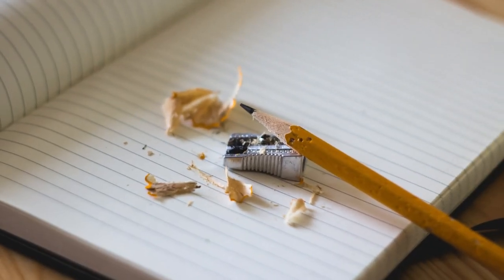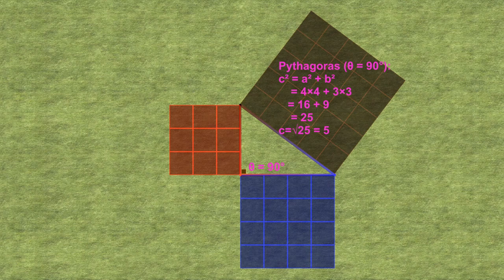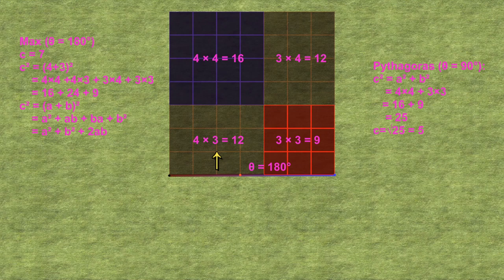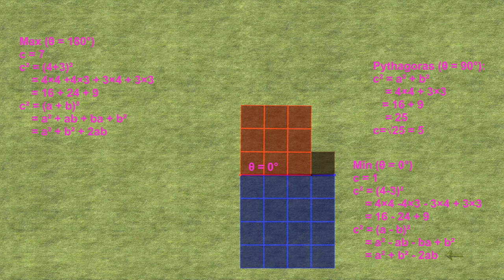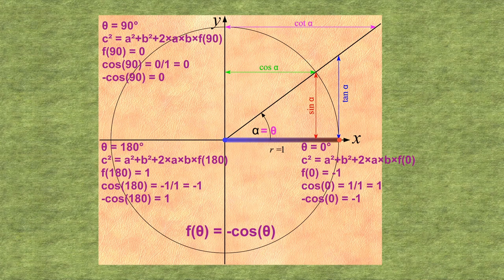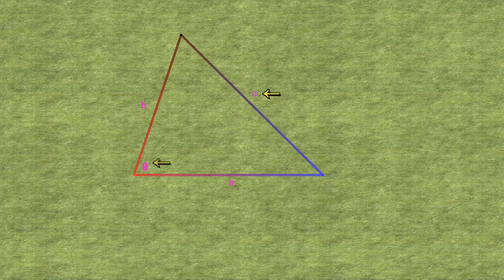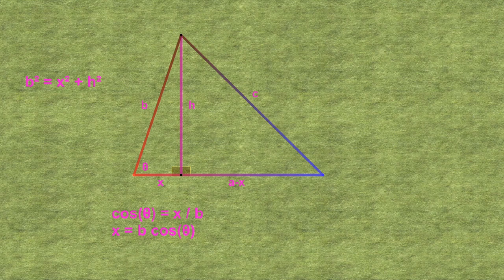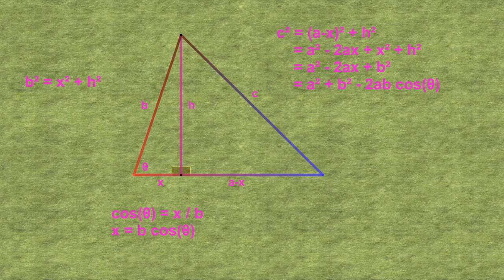The Law of Cosines / Cosine Rule : Beyond the Theory of Pythagoras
Using the Cosine rule or Cos rule one can expand on the Pythagorean theory to allow the angle between the short sides of the triangle to be something other than a right angle.

Don’t you just hate it when you’ve got your pencil sharpened, your calculator polished, new batteries inserted, and a pile of paper on the desk, rearing to apply that beautiful Pythagorean theorem to obtain the length of that pesky hypotenuse once and for all … but then you realise, “Hey, that is not a right-angled triangle.” Is your day ruined now? Will you have to leave your gear and find something social to do? Don’t fear! After watching this video, there’ll be no need to neatly pack your gear into that pristinely organised case just yet. The Cosine rule will save the day. If you’d like to thank the Cosine rule, I’m sure it would appreciate any likes for this video and subscriptions to this channel.
I recommend that you already know how to apply the theory of Pythagoras before continuing with the Cosine rule we’re discussing today. Follow the link in the top-right or in the description below if you need to brush up on Pythagoras first. According to this theory we can calculate the length of the hypotenuse of a right-angled triangle by using the length of the other two sides, using the formula c-squared equals a-squared plus b-squared. We’re graphically showing the classic example of 3-squared plus 4-squared being 25, which gives us a length of 5 for the hypotenuse. But what do we do when the triangle is not right-angled. When the previous right angle increases to larger than 90 degrees, the side that was previously the hypotenuse gets longer, and when the angles decreases, the side shortens. But how can we tell by how much? Let’s look at some special cases to nudge us in the direction of the formula.
If we increase the angle all the way to 180 degrees, the triangle becomes a straight line, with the side we’re after equalling the sum of the other two sides. This is the longest that we can make this side. In this example, the length becomes 4+3=7. But let’s keep considering the areas, or squares. 7-squared equals 49. But we can also write 7-squared as (4+3)-squared. When we now fit the squares of the other 2 sides into this larger square, we see that there are two other factors, one being 3x4 and the other 4x3, needed to complete the 49 unit square. They are of the same area, so we could write the 49 area as 4-squared plus 3-squared plus twice 3 times 4. In general terms, you get c-squared equal to a=squared plus b-squared plus 2 times a times b. Note how our graphical area shows us exactly why the expansion of the (a+b)-squared term makes sense. Compare this formula to the Pythagorean formula. The a-squared plus b-squared terms are there in both cases, but the 180-degree version has an extra 2ab term. In our example, 2ab equals 24, and we add 24 to our Pythagorean answer of 25 for the area to get to 49. Remember that and let’s look at our second special case, when the angle decreases all the way to 0 degrees. This is the shortest we can make the previous hypotenuse.
It’s clear from the model that the length of the side is now (4-3), or 1, and that the area is (4-3)-squared, which is just one little square unit. The trick is to now realise that the area of 25 in the Pythagorean case had to be decreased by 24 to get to the 1. This is the same number that was added in the 180-degree case. For side lengths in general, we have c-squared equal to (a-b)-squared, which can be expanded as a-squared plus b-squared, this time minus 2 times a times b. Comparing the three cases for the angle equalling 180, 90 and 0 degrees, we see that we can standardise the formulas into a single formula as follows: c-squared equals a-squared plus b-squared plus 2ab multiplied by some function of the angle, which we need to figure out.
We’re looking for functions that have the values of -1, 0 and 1 at the different angles. And whenever you have circle rotations, you can bet on the unit circle becoming involved.